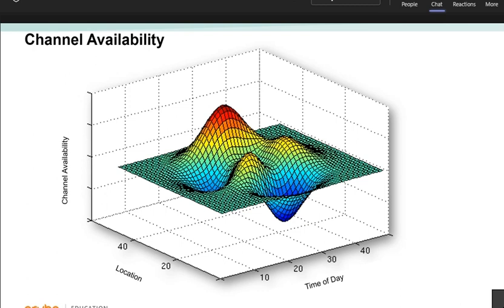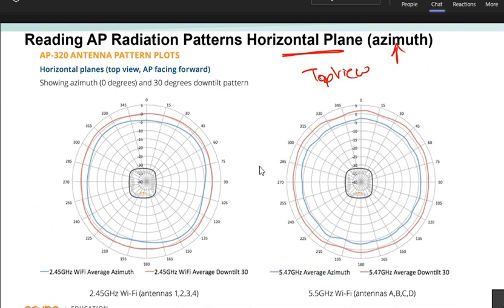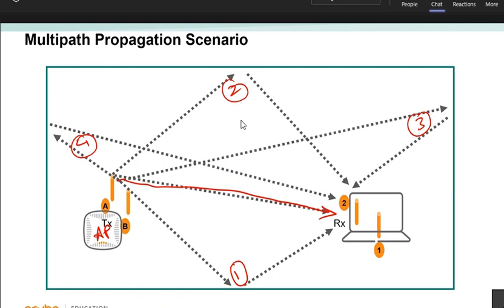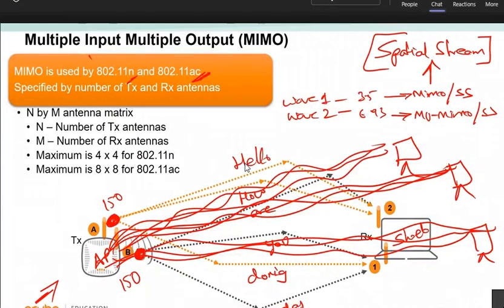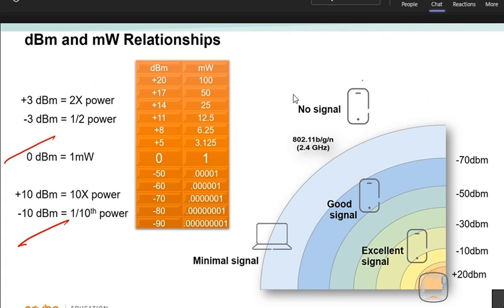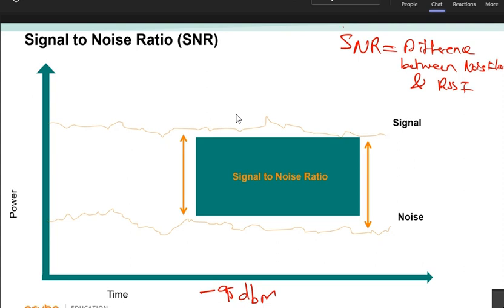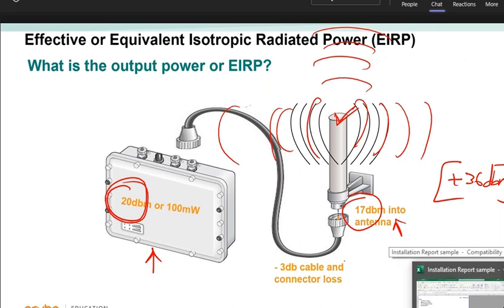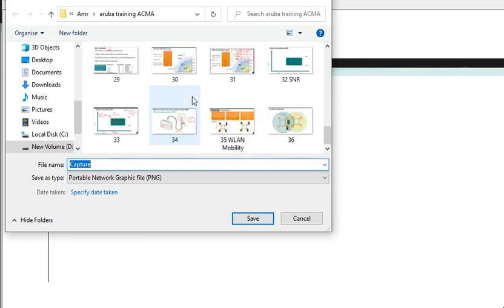Aruba ACMA training 5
Aruba Mobility Fundamentals, Rev. 20.11 _ ACMA